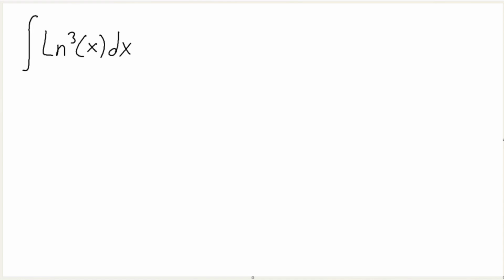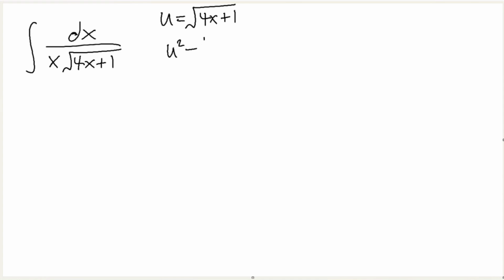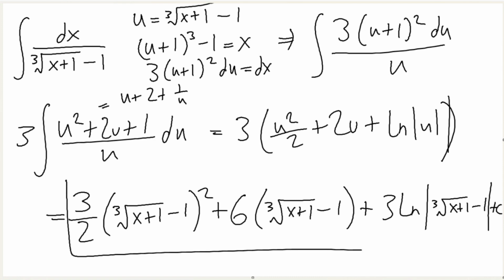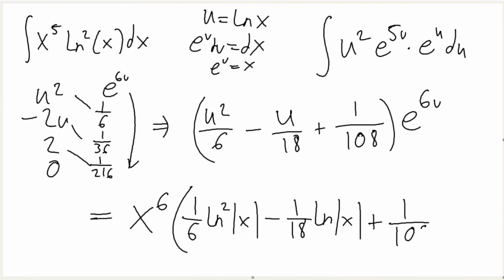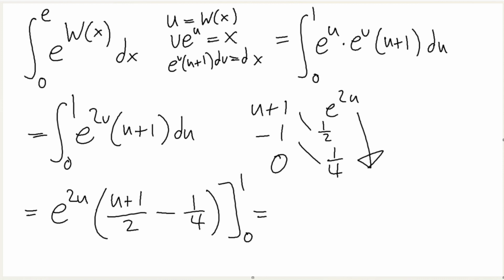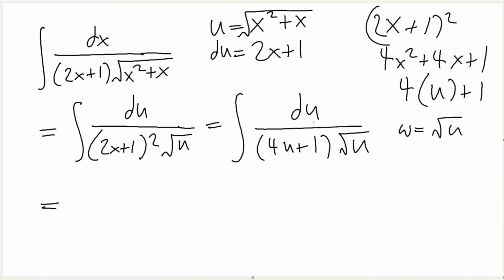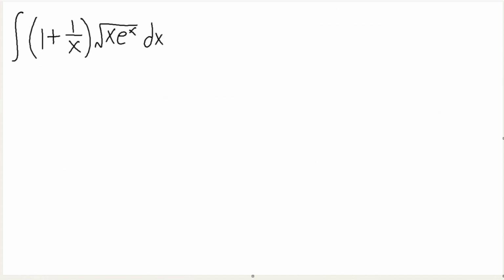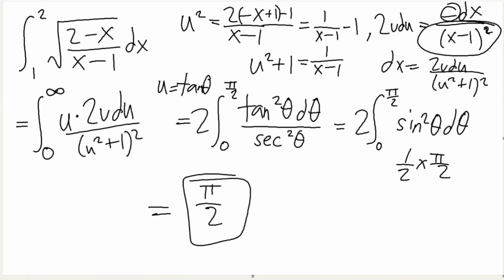Integration Bee Training for Intermediates #11- Advanced Forced U-Substitutions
Memorable Timestamps:
0:49 Logarithmic Substitution
2:32 Inverse U-Substitution
4:05 Avoid Overcomplicating
6:24 Radical U-Substitution
11:10 Take the Whole Denominator
15:32 Dealing with Exponential Functions
16:59 More Logarithmic Substitution
18:57 Lambert W Function Example
25:32 Norwegian Substitution
28:39 Blind Substitution
31:41 British Substitution
36:38 More Sneaky Forced U-Subs
38:05 Triggy British Substitution